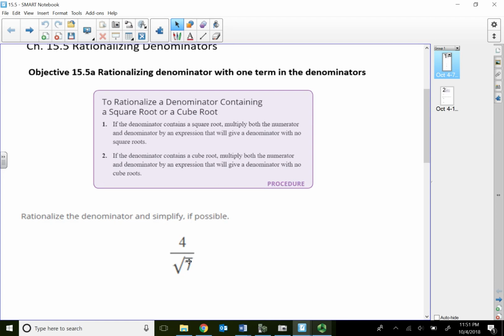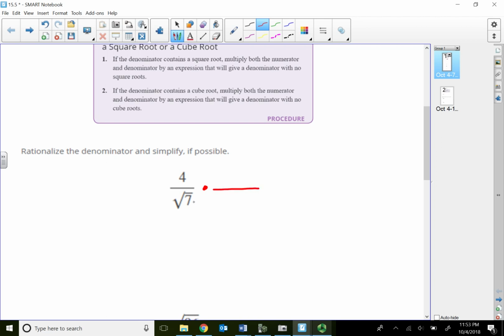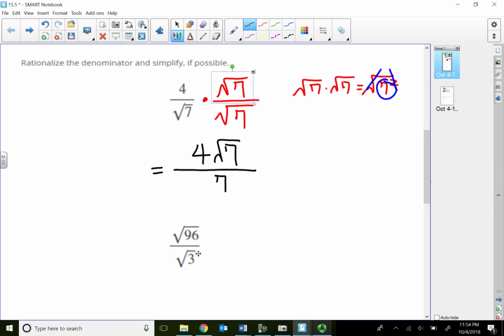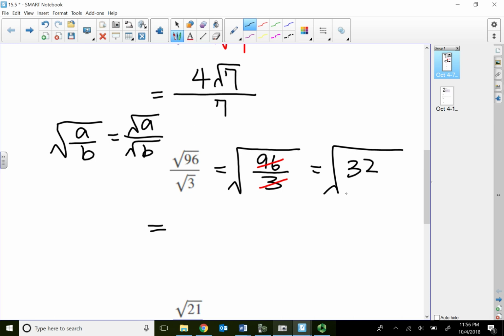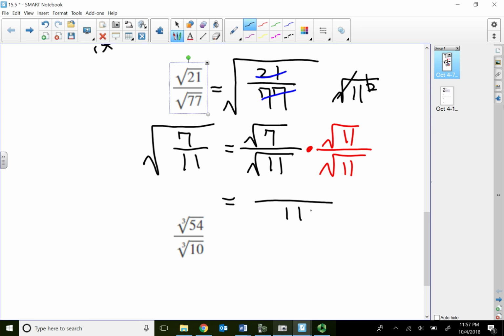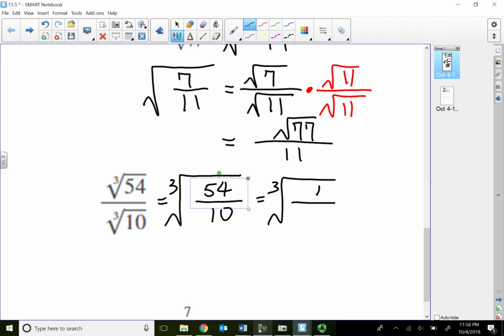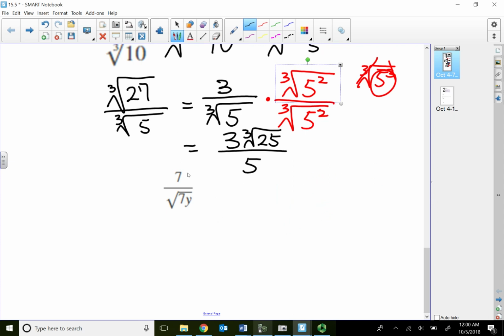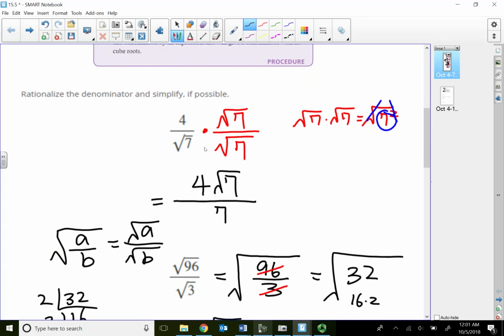108 15.5a Rationalizing denominator with one term in the denominators